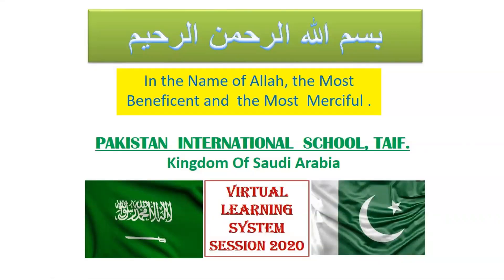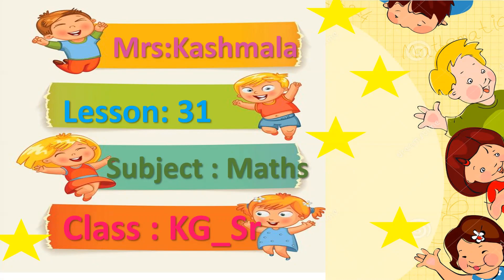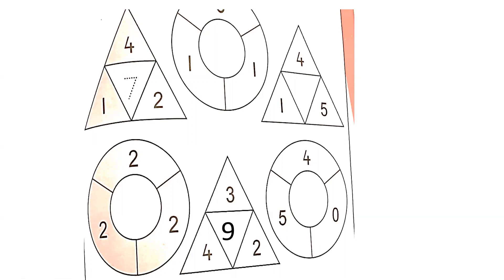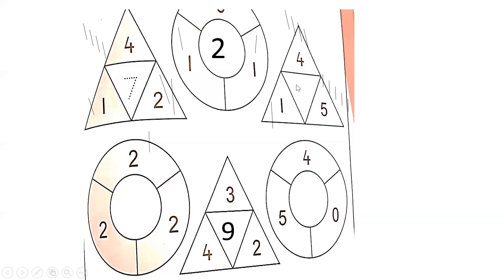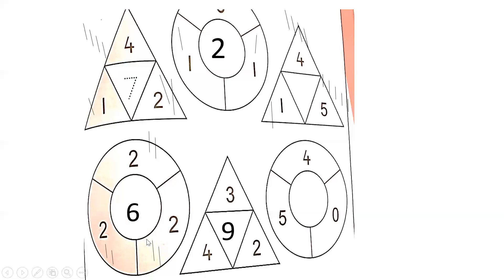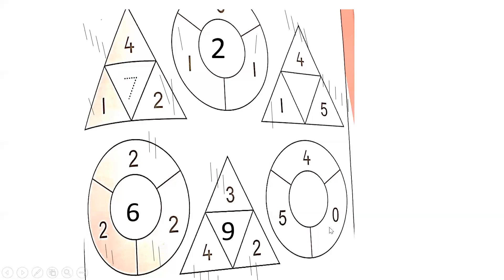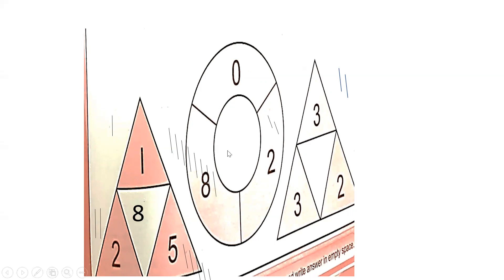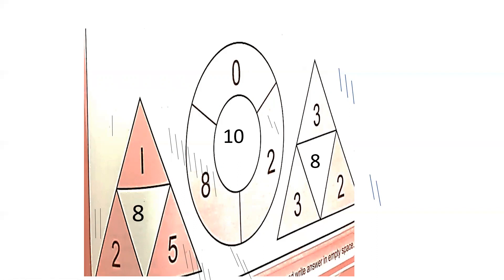KG . Sr Mathematics 31